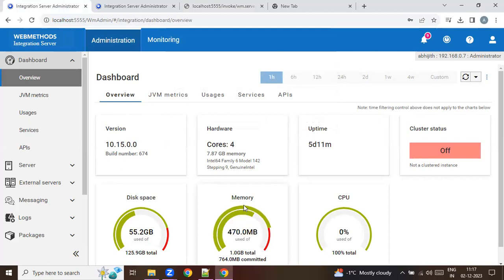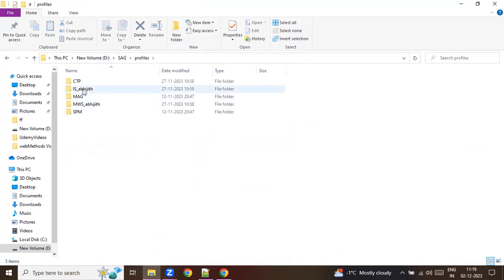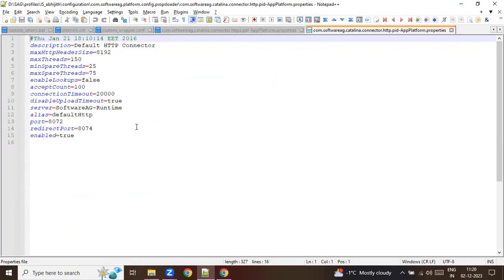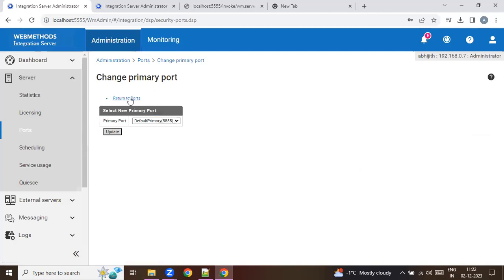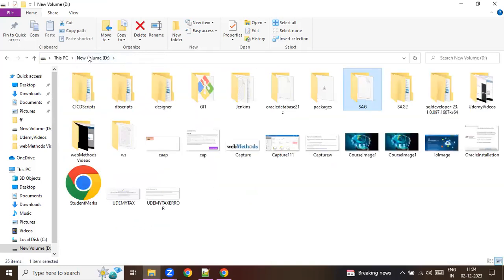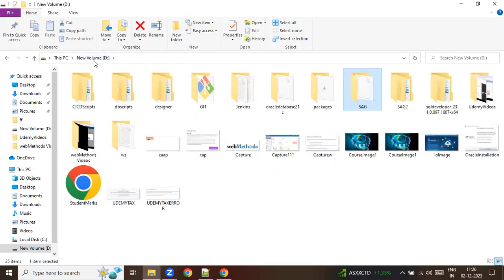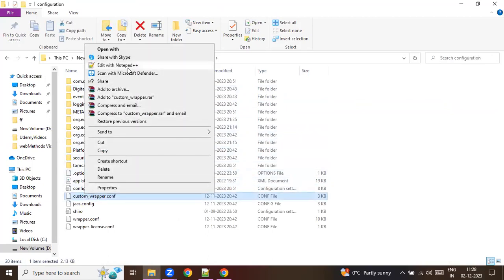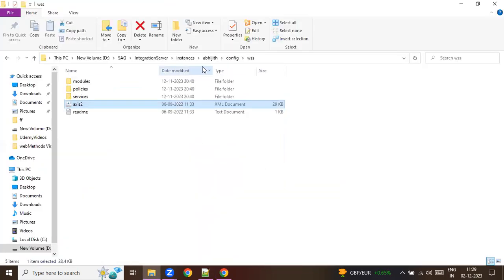54 Basic Admin Activities to perform on Integration Server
In this video i have explained the basic admin activities that needs to be performed to fine tune the memory and other settings.

I forgot to mention about diagnostic reports generation you can get that by calling